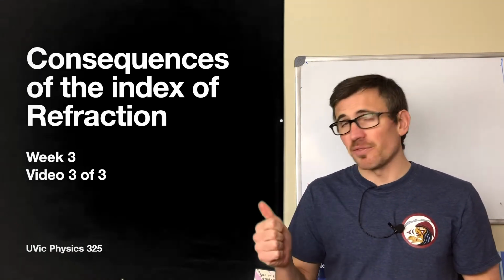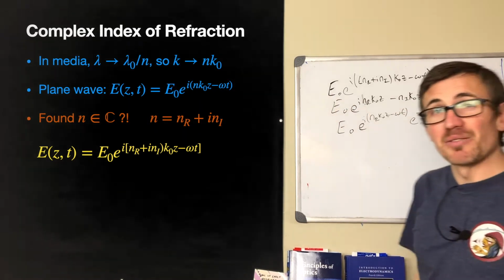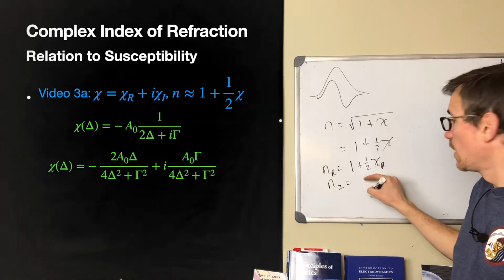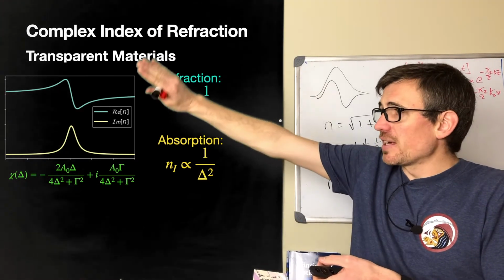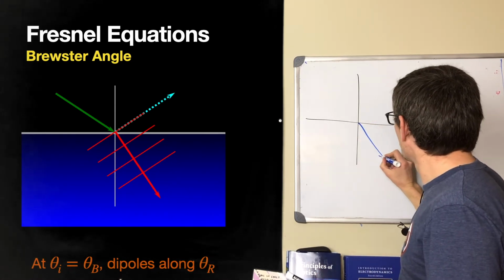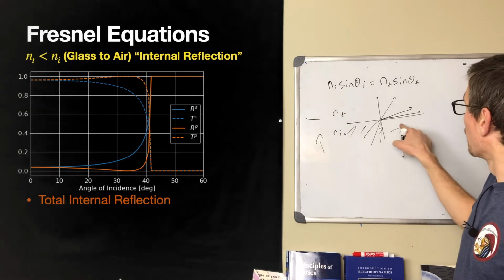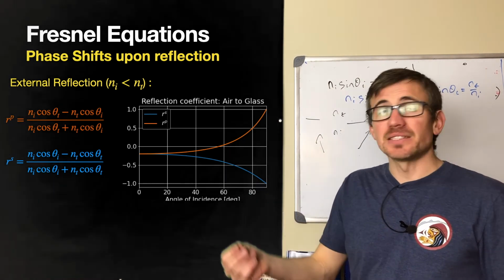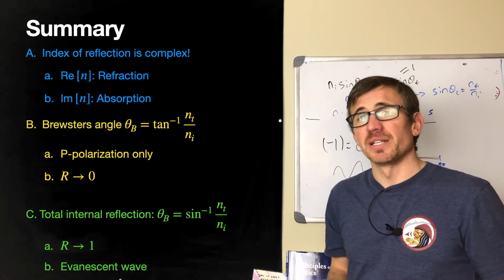Week3c: Applications of the Index of Refraction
In this video, we examine the physical consequences of a complex index of refraction and the Fresnel equations.